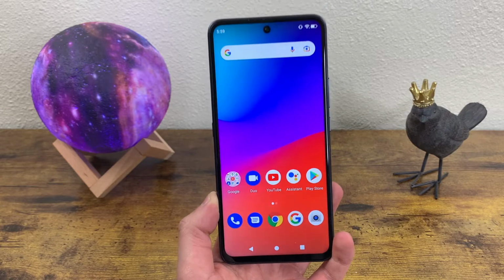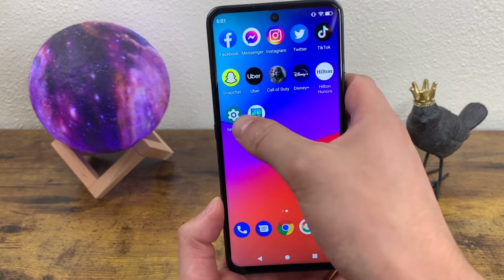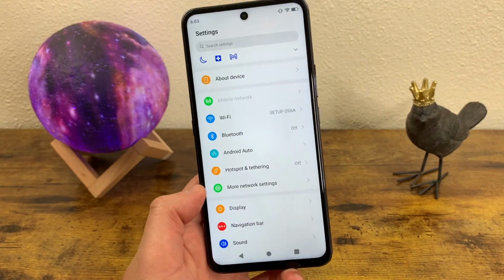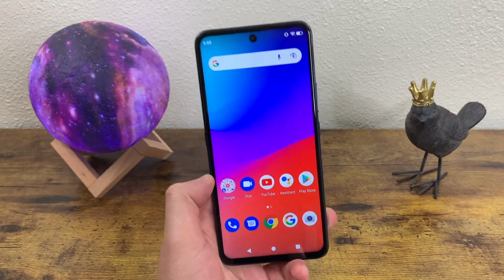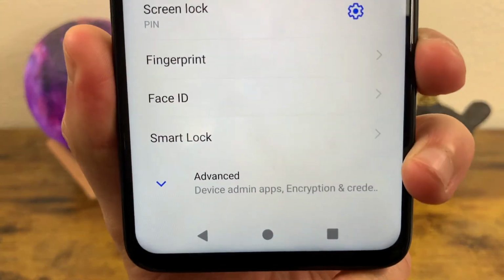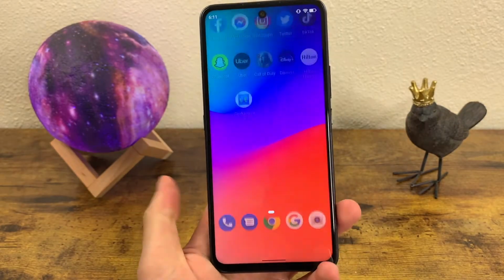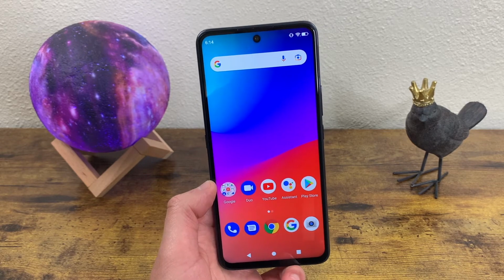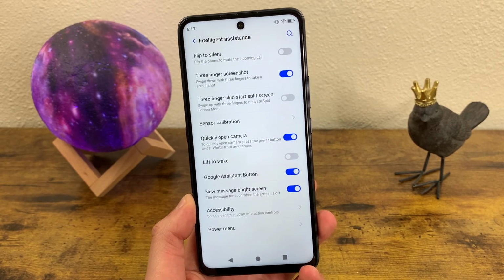BLU G91 Pro - Beginner's Guide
Here are some quick tips and tricks to help you get more familiar with the BLU G91 Pro.